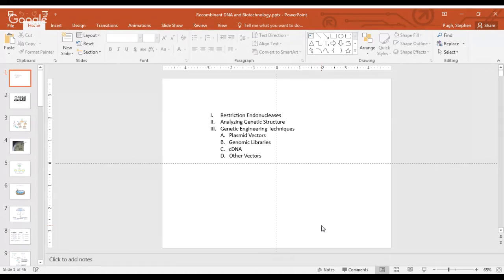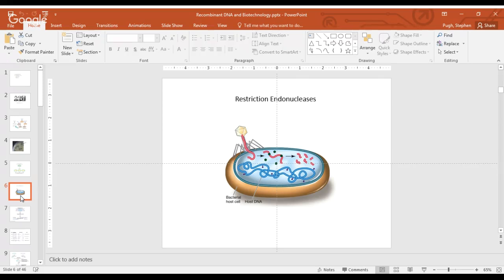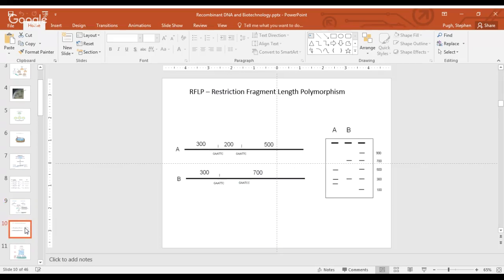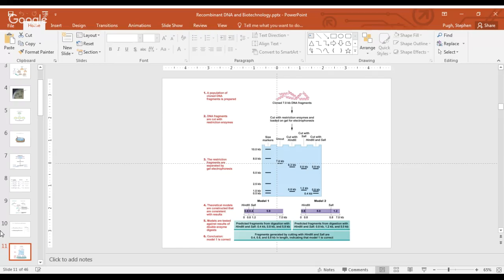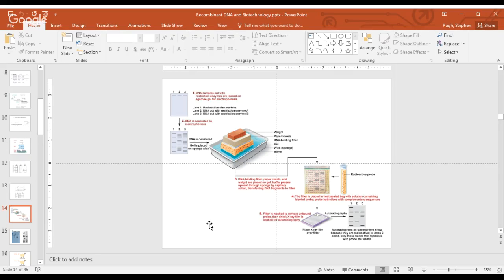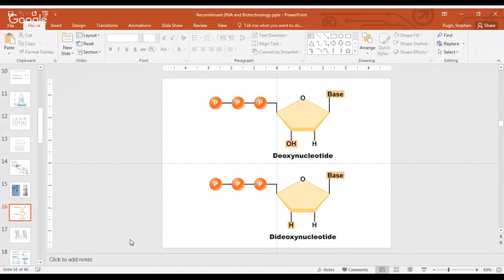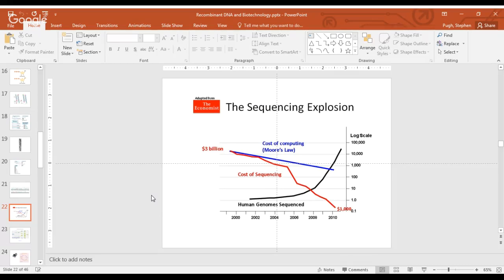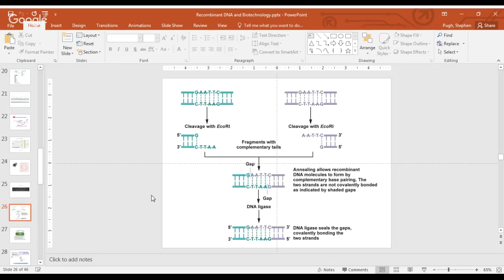Recombinant DNA and Biotechnology -- Part 1